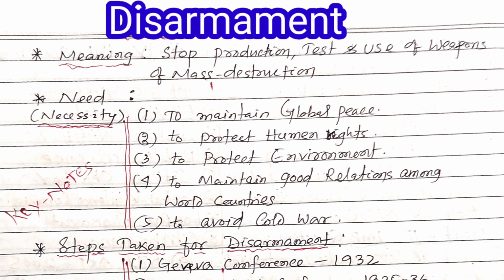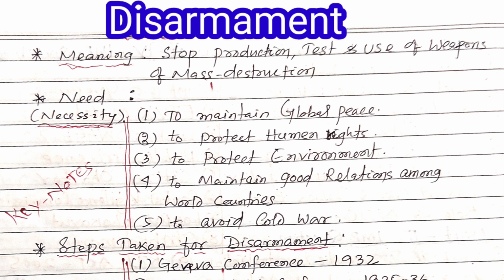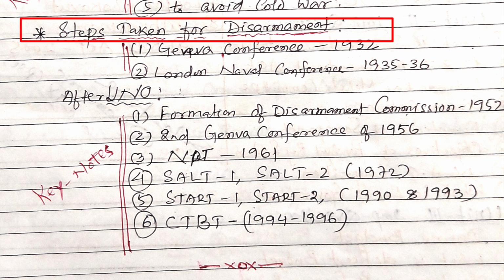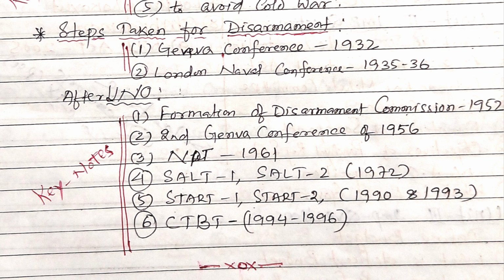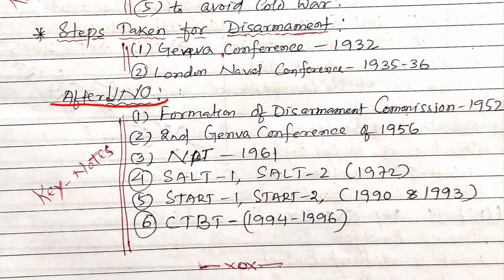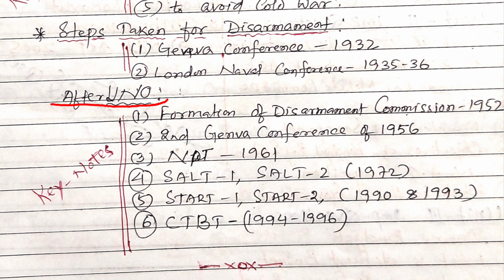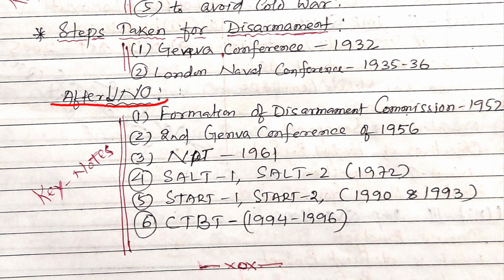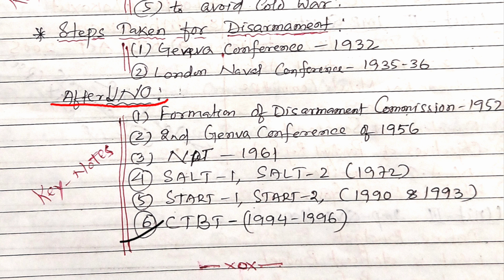||Disarmament Policy (Long)||Political Science